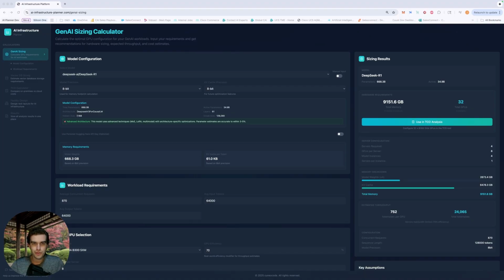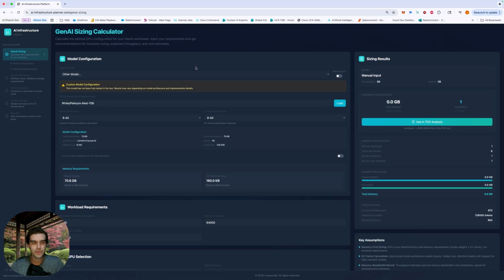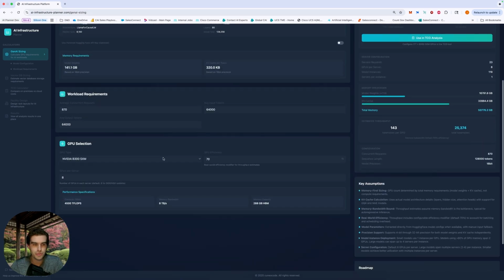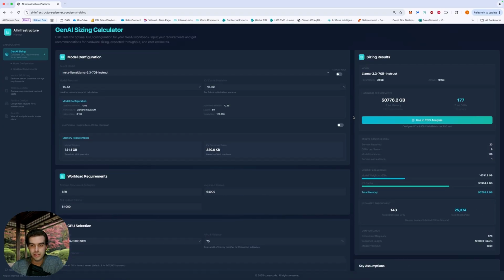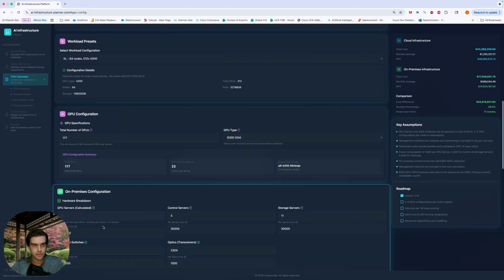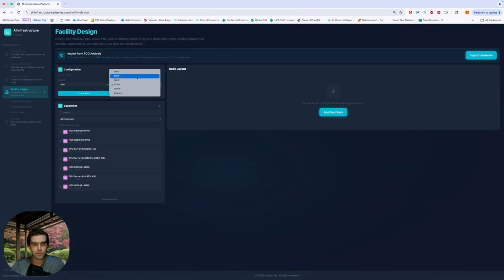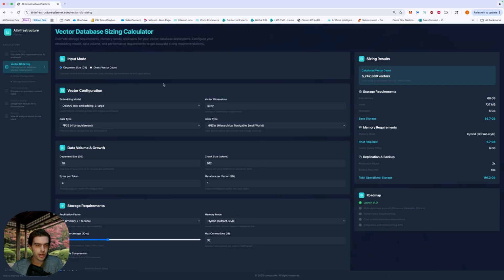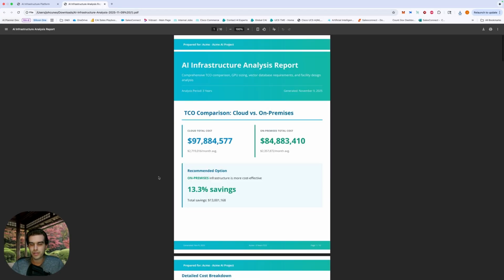Getting Started with the AI Infrastructure Planner